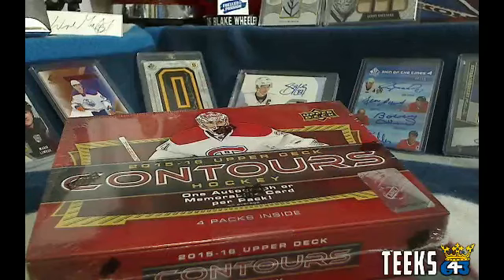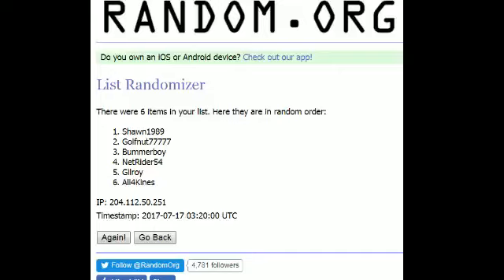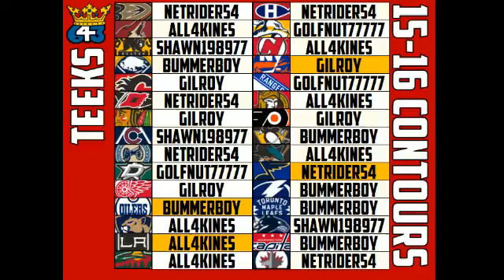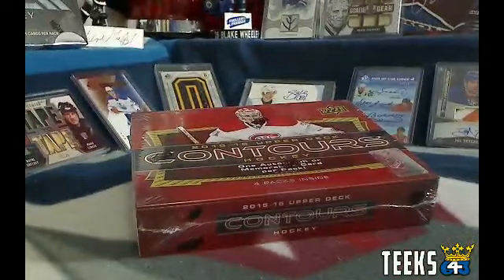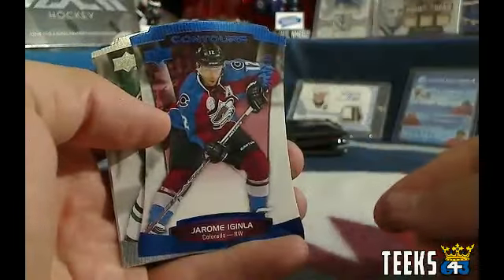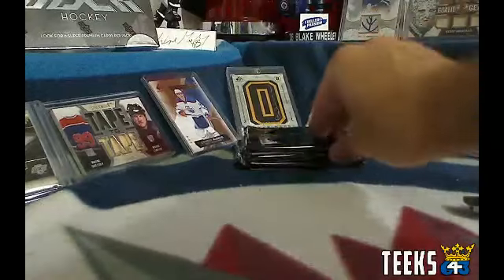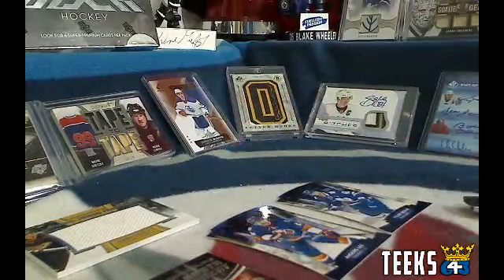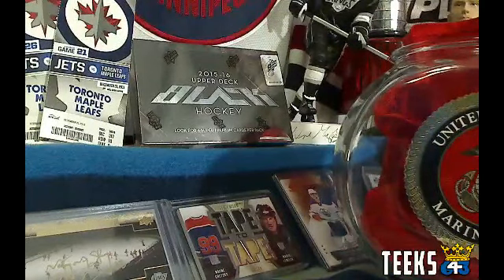Teeks643 Box Break of 15-16 Contours + 10 Bonuses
Check out Breaks like these from Teeks every Sunday and Monday night at 643BoxBreaks.com!

Teeks643 Hockey Pool Prizes include: A jersey signed by Patrik Laine, A Wayne Gretzky autographed statue, a Sidney Crosby Signature Patch Card, a Bobby Orr Lettermarks Auto, and 20 other cards!